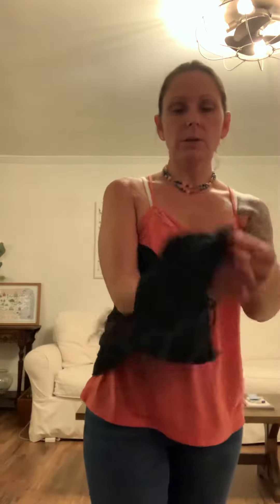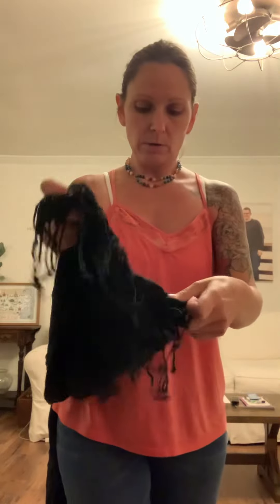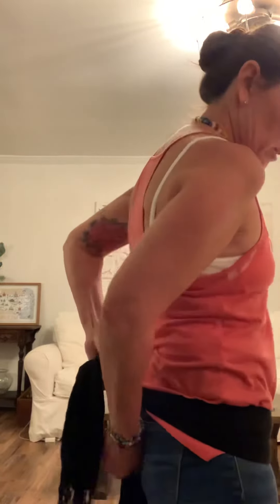Hip Rap How-to